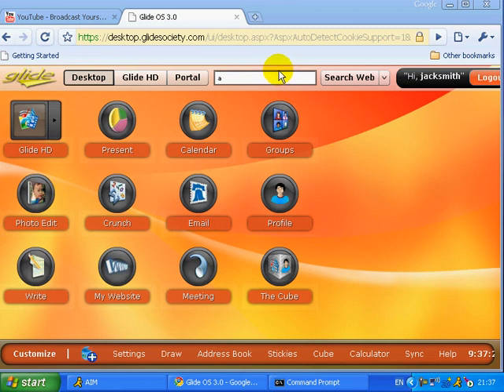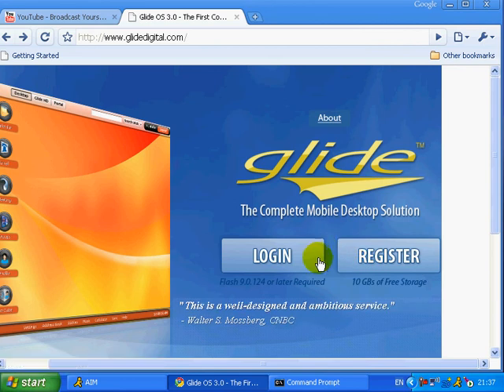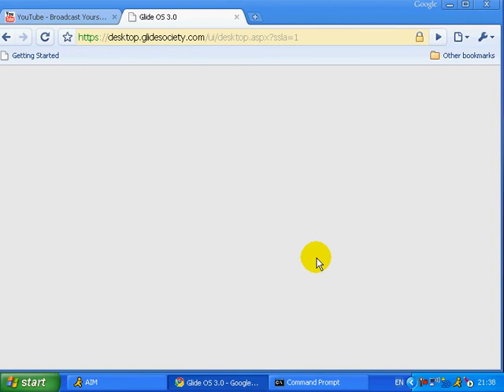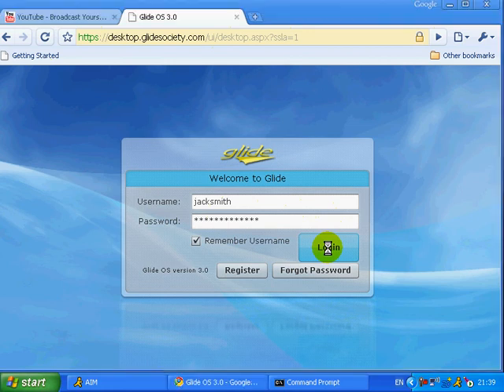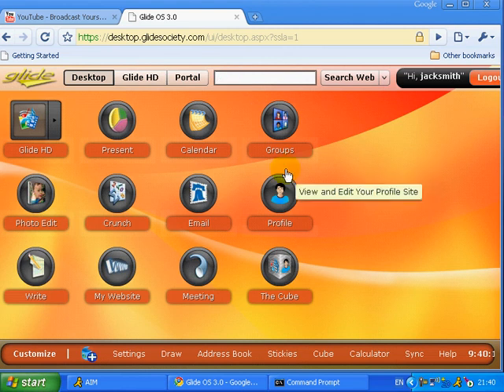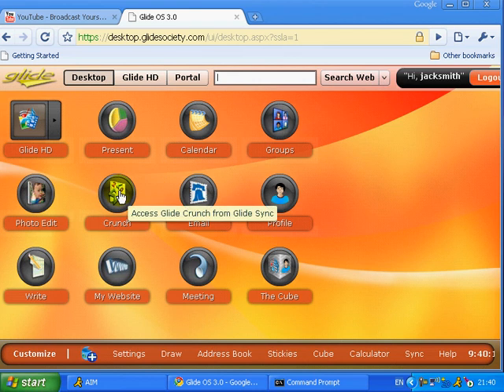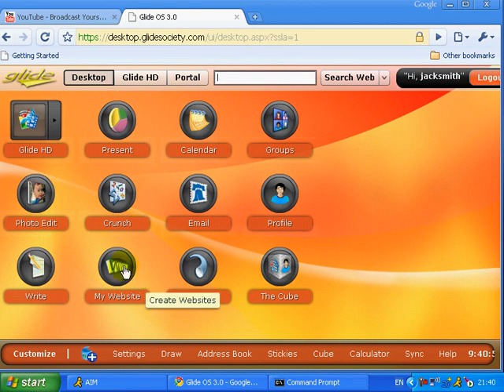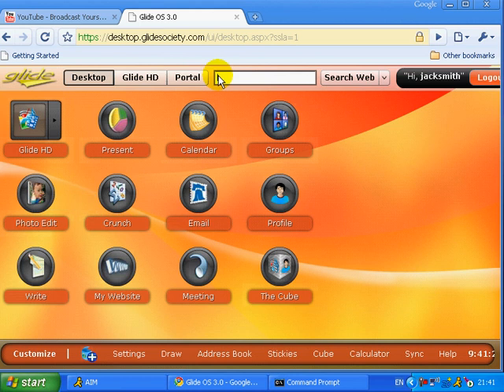Web tutorial: Register and use a free online Operating System free 10GB storage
Recently i have discovered a free ONLINE operating system, WOW. Unfortunately this does not have a web browser, it would be cool to have a web browser inside a web browser, but that would be like emulating mac on pc on mac and would slow down your internet. I think this has apps and it has calendars, calculators photoedit and a email sending app. app = application = program = software.